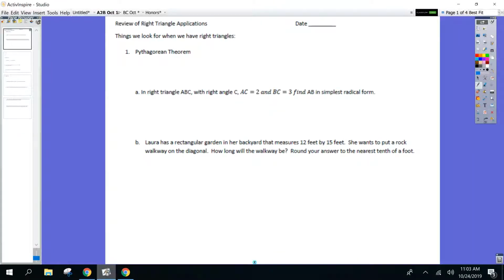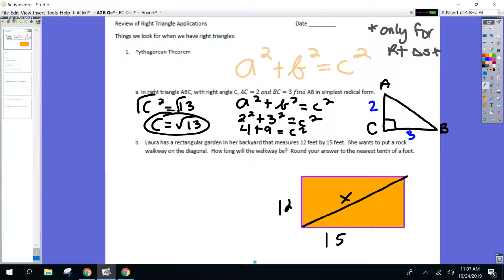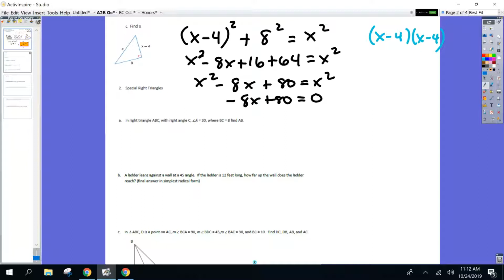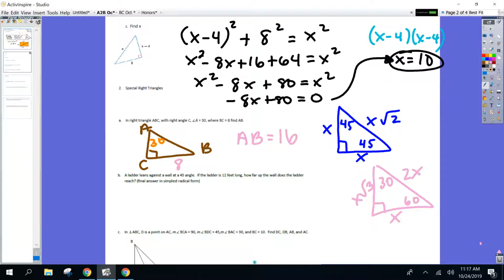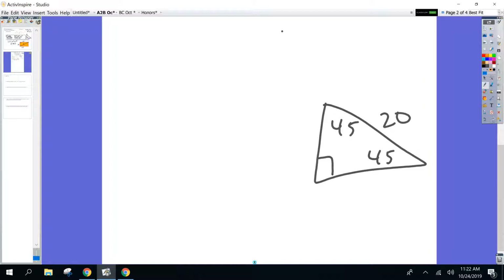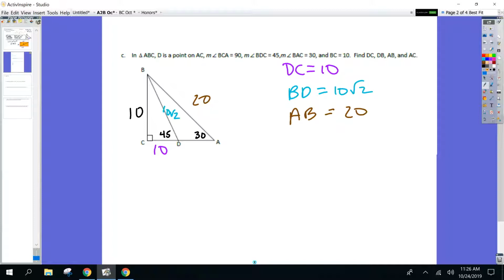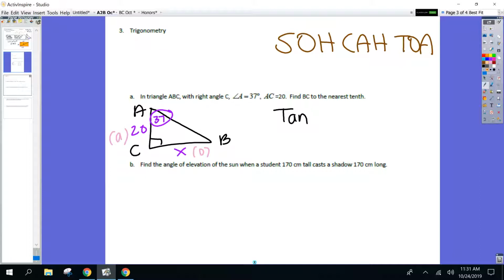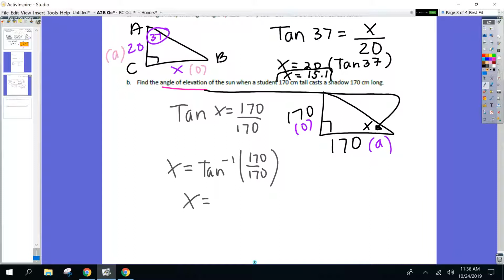A2B Oct 24th - Unit 3 - Review of Rt Triangle Applications